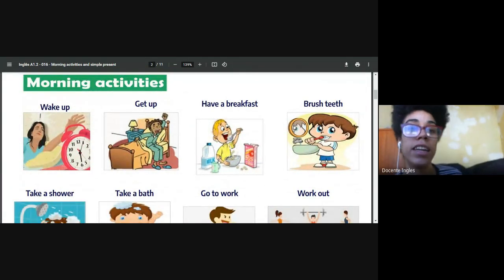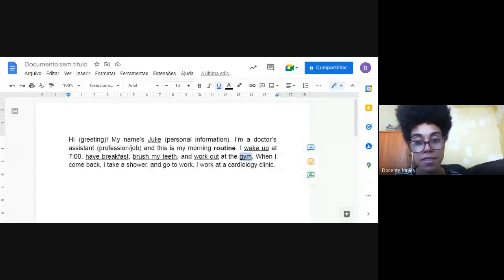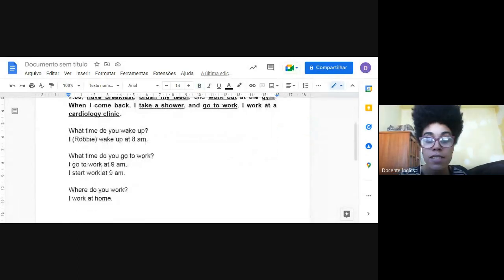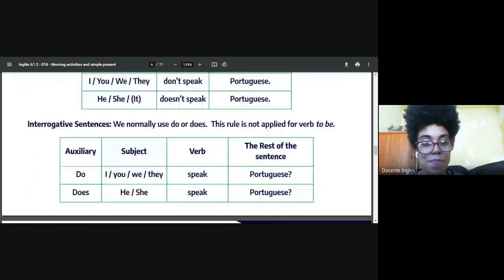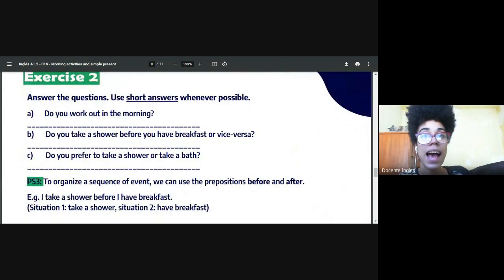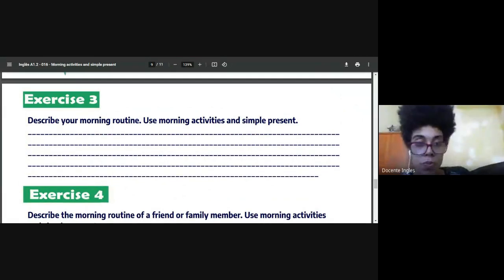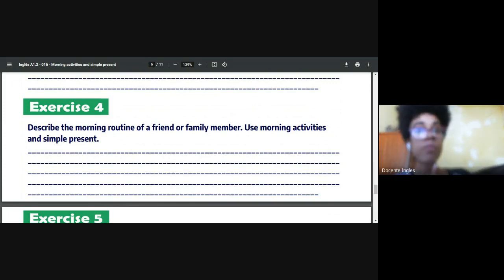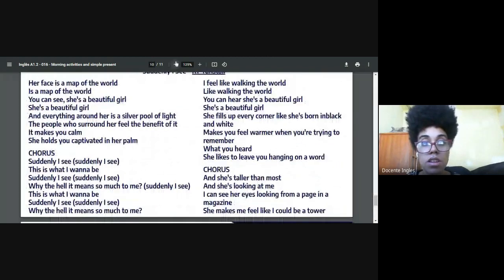Instituto Kailua - Inglês - A1.2 - Aula 16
Inglês do Kailua
Aula 16 - A1.1

Que tal estudar inglês com a escola que mais gera impacto social no país, pagando valores extremamente abaixo do cobrado pelas outras escolas?

No Plano Econômico, você terá a possibilidade de estudar sem sair de casa e na hora que você desejar. Mas não confunda com um mero curso gravado. Com as nossas aulas, você terá o apoio personalizado de um professor que irá te ajudar durante toda a sua jornada de aprendizagem. Além disso, você também terá descontos exclusivos em nossas turmas de conversação para poder praticar as habilidades orais.

Quer saber mais? Entra em contato com a gente!